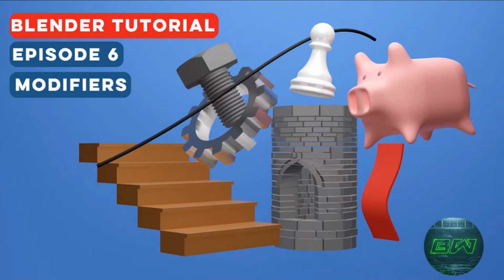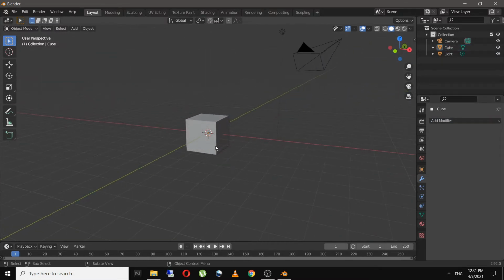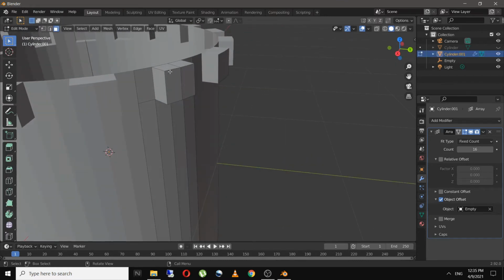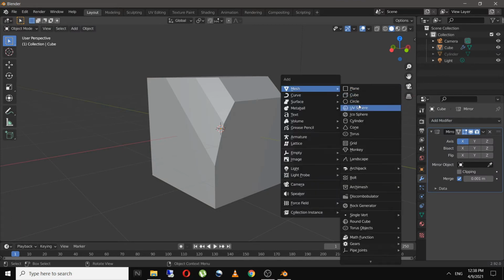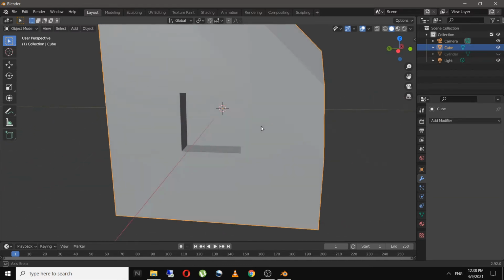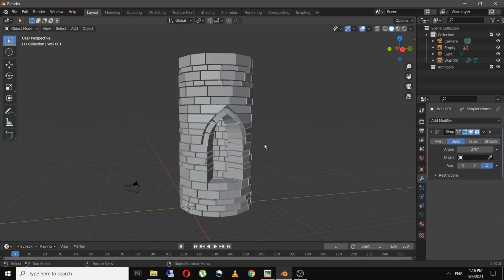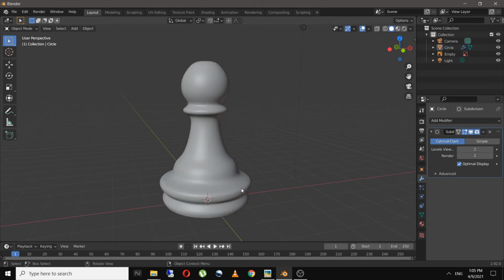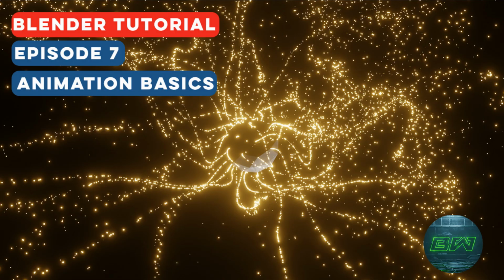BLENDER TUTORIAL SERIES | EPISODE 6 | SCENE SETUP & RENDERING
This is the sixth episode on blender tutorial series for beginners. In this session we will learn about the different kind of modifiers in blender like Simple deform, Array, Radial Array, curves, Subdivision surface and more...

Array Modifier: 00:00
Radial Array Modifier: 01:20
Mirror Modifier: 04:16
Simple Deform Modifier: 05:53
Curves: 07:28
Subdivision Surface Modifier: 08:38